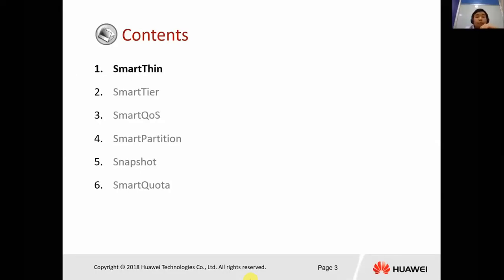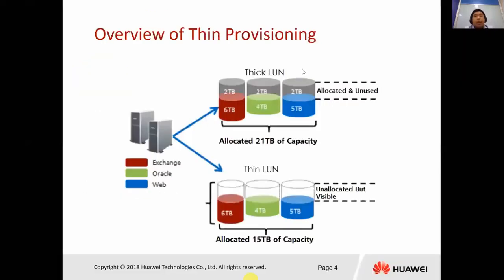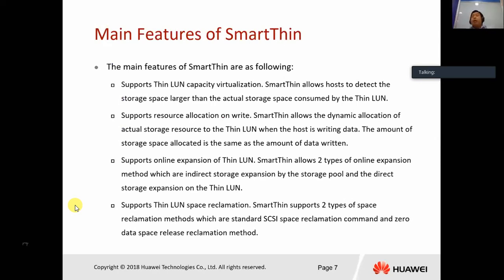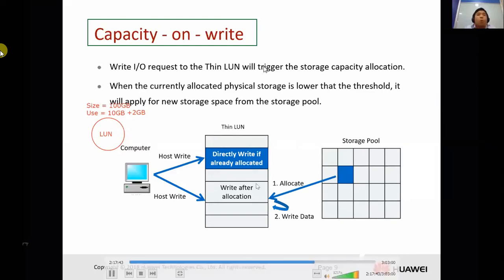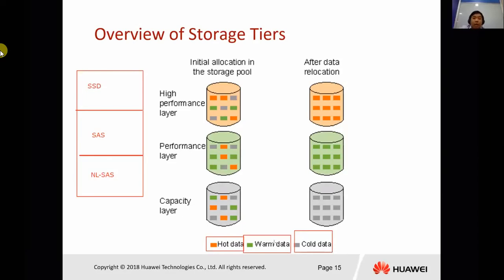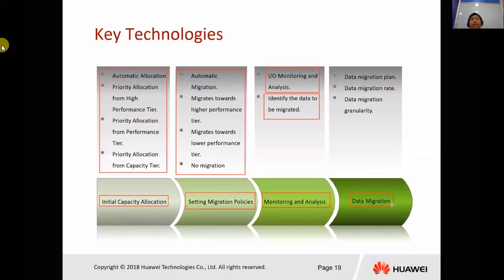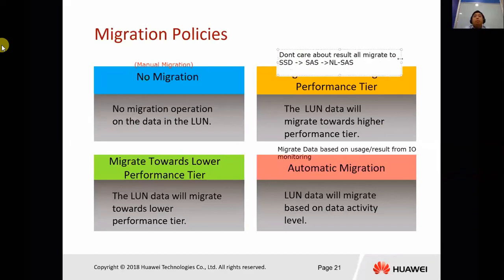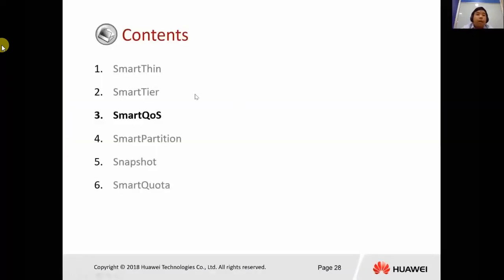HCIA Storage Day7 Part2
HCIA Storage Training Course